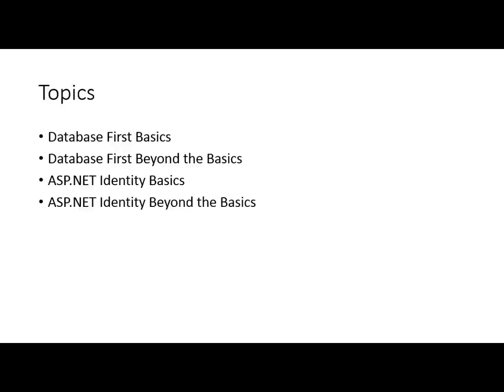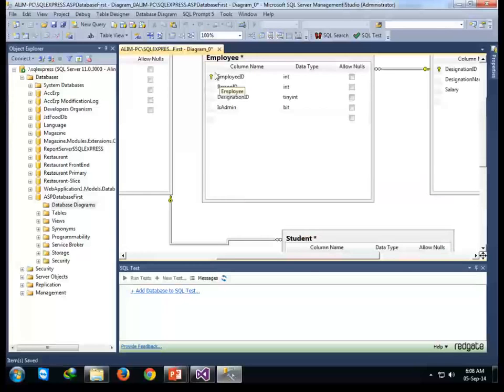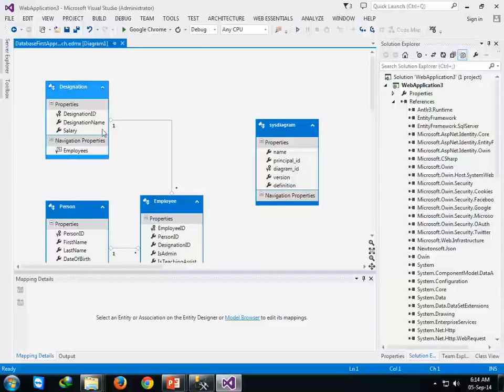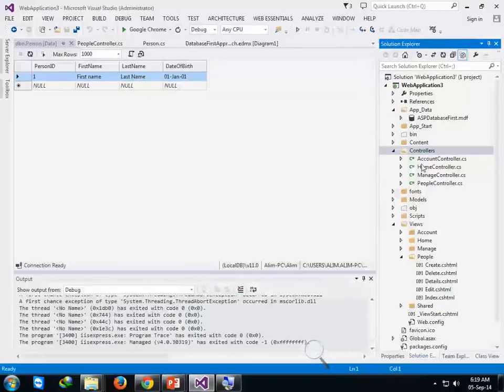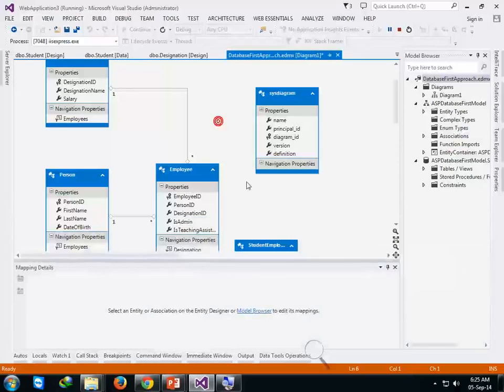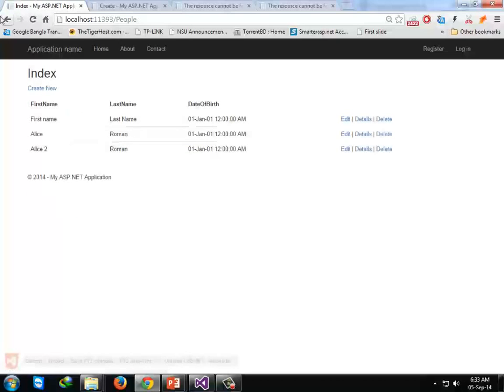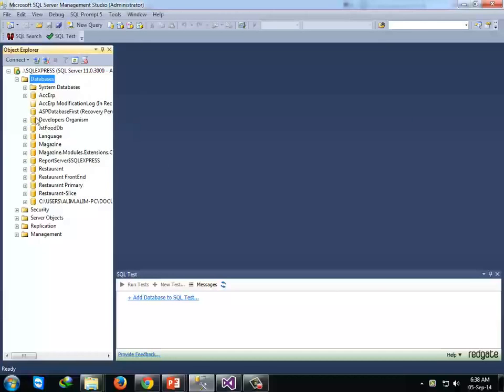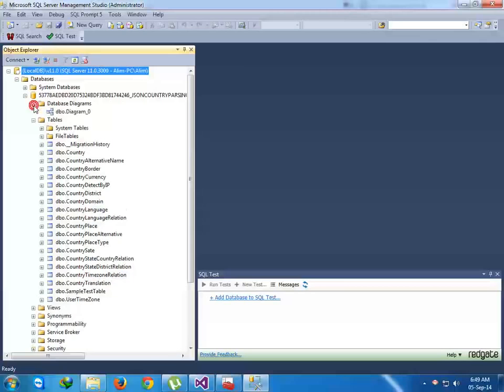ASP NET MVC Database First Approach Basics